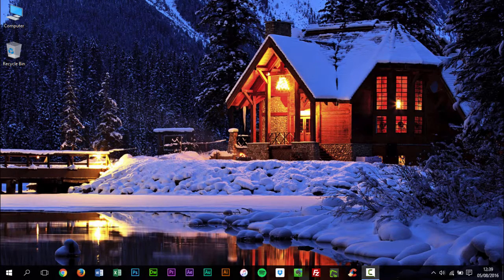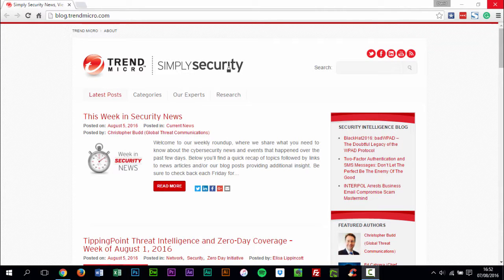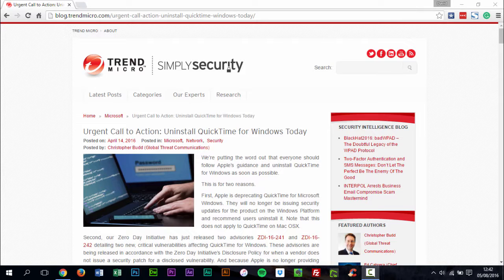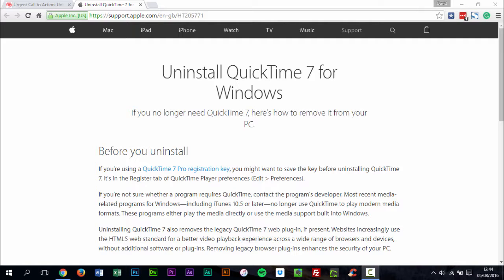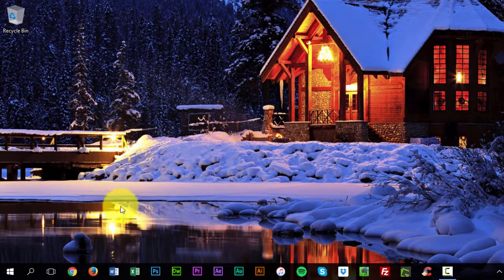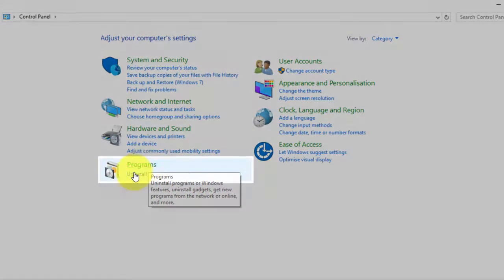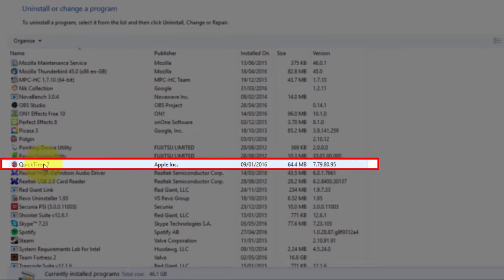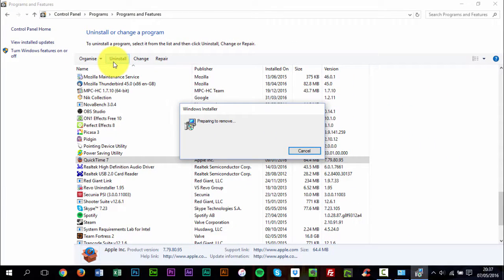How to Uninstall QuickTime for Windows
In this tutorial, I'll be showing you how to uninstall QuickTime for Windows. In a blog post published by Trend Micro, the security software company detailed two new, critical vulnerabilities affecting QuickTime for Windows. The two critical flaws could allow an attacker to run malicious code on Windows PCs running QuickTime. To make matters worse Apple has decided to cease support for QuickTime on Windows.